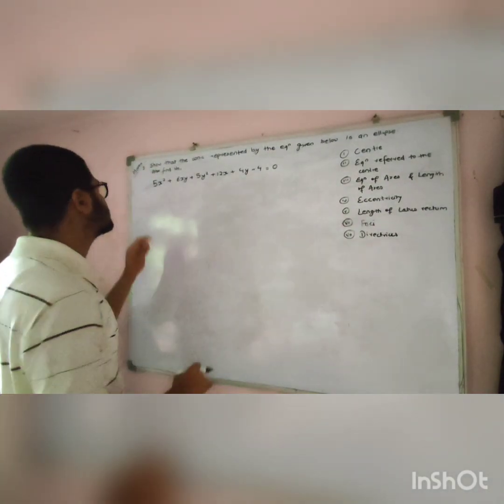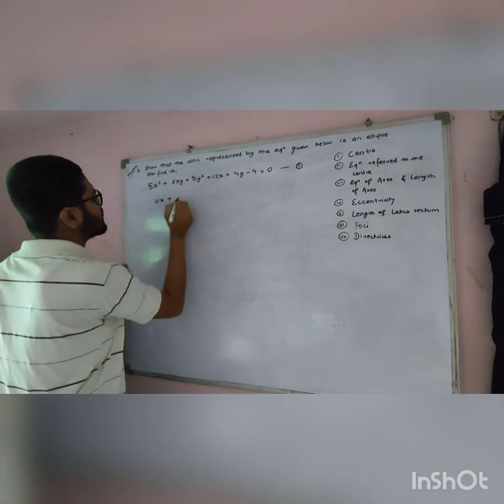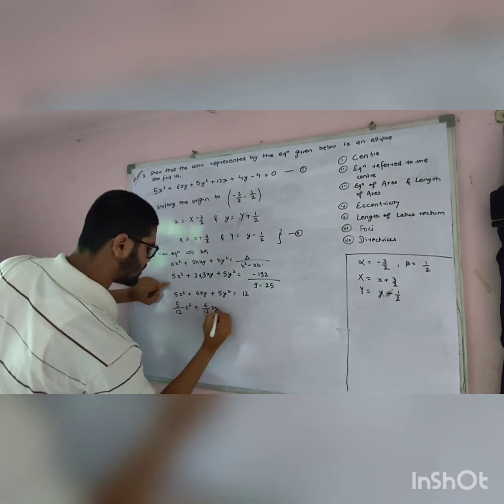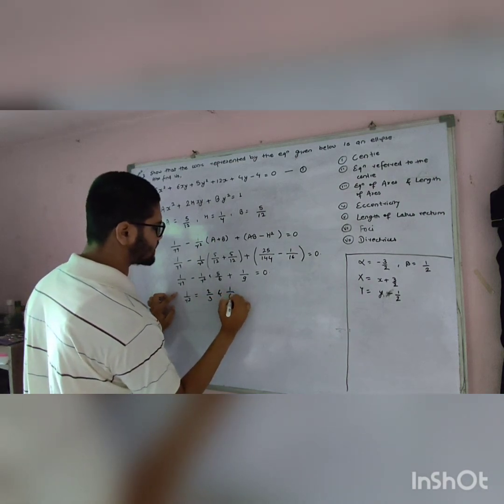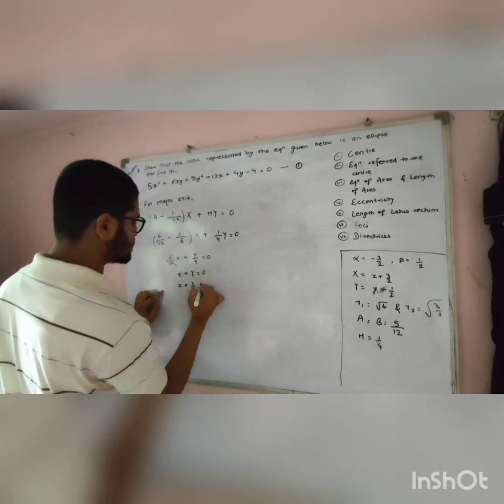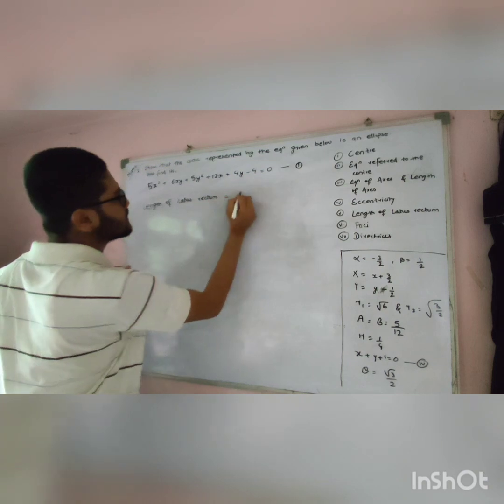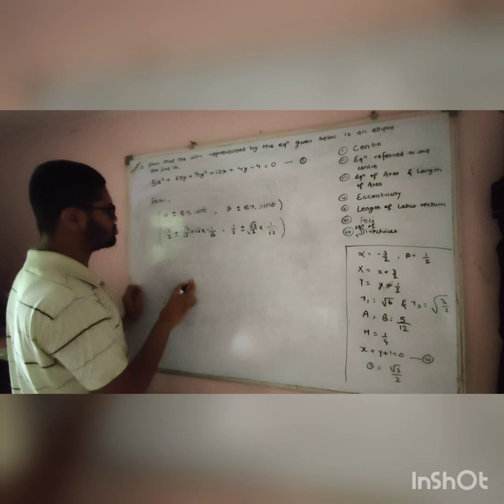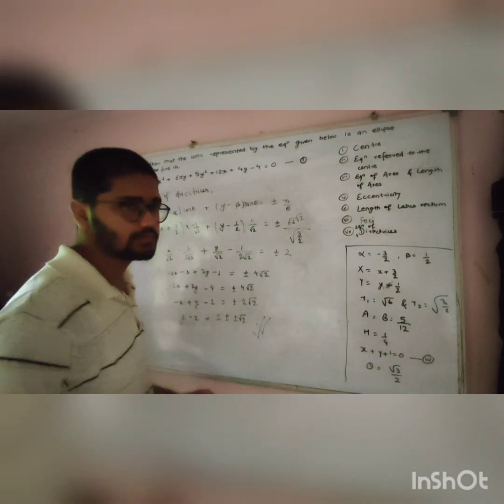Ellipse problem...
It's a video assignment in which an eqn is given which represents an ellipse and we have to find out centre, axes, focii etc..